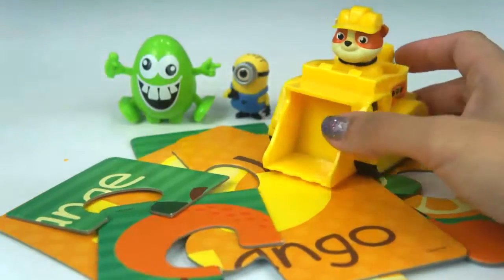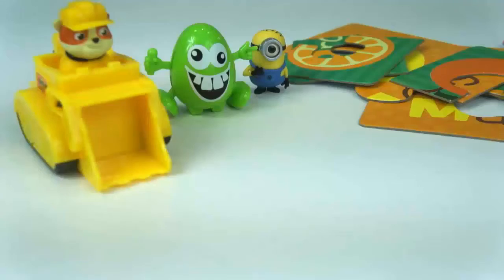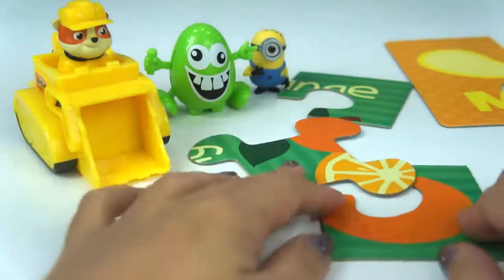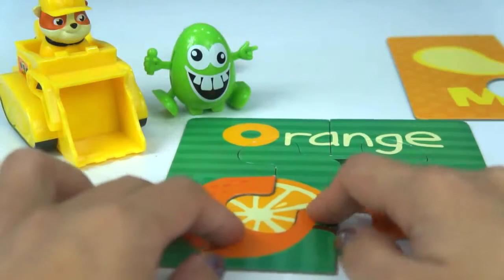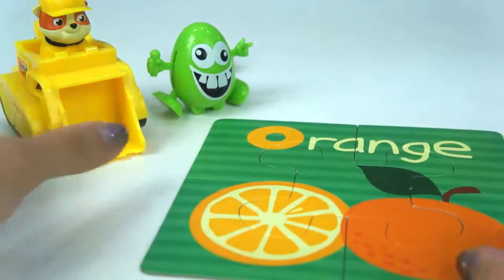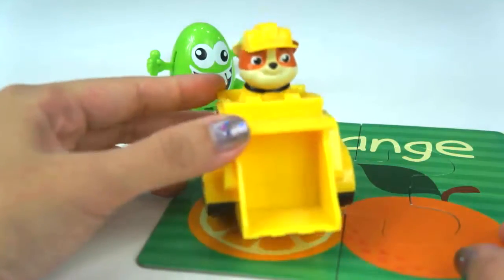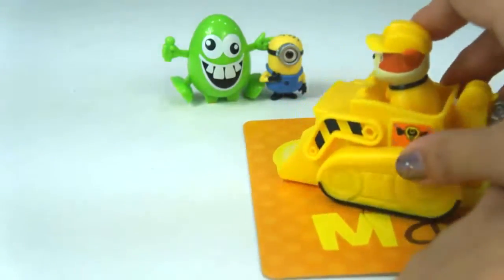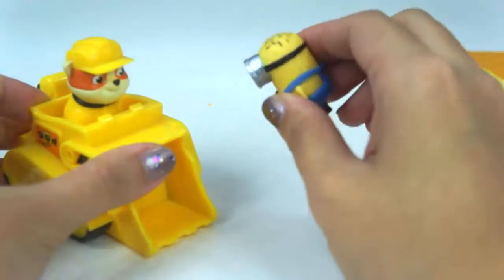Paw Patrol Rubble Saves Minion Carl!! Oh No Carl Is In Trouble, Let's Save Him!!